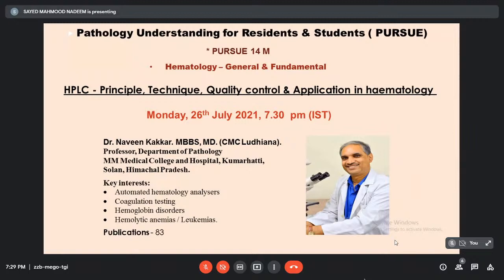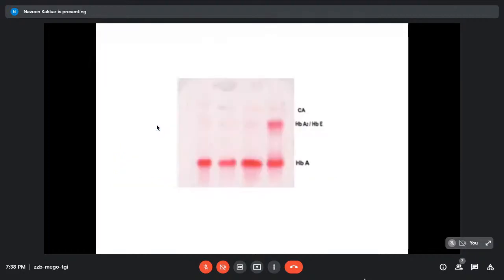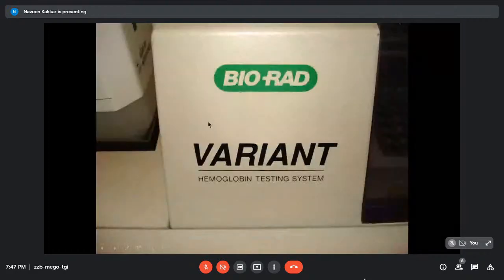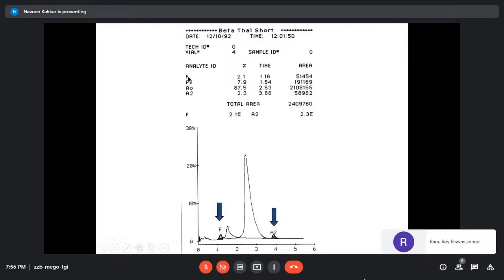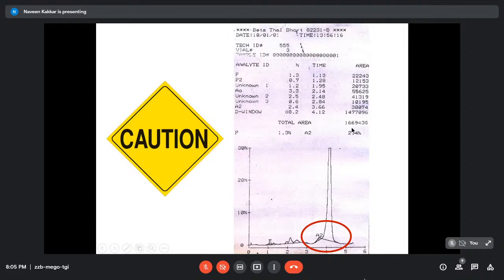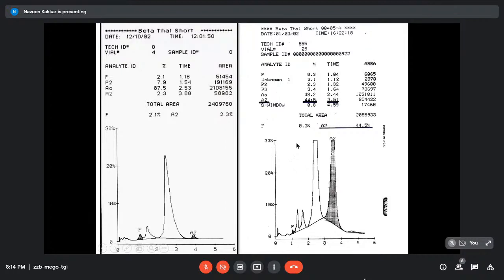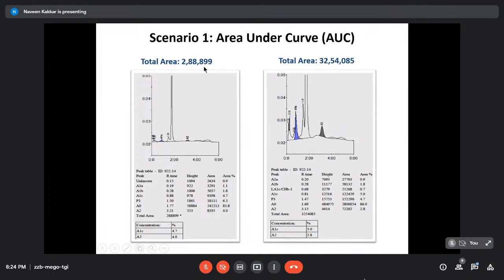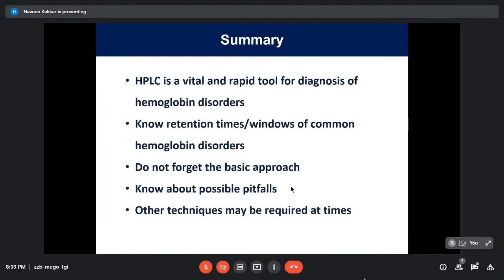Pursue 14 M Live): Hematology : HPLC - Principle, Technique, Quality control & Application in haema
Pursue 14 M Live): Hematology : General & Fundamental
HPLC - Principle, Technique, Quality control & Application in haematology

Lecture conducted by:
Dr . Naveen Kakkar. MBBS, MD. (CMC Ludhiana).
Professor, Department of Pathology
MM Medical College and Hospital, Kumarhatti,
Solan, Himachal Pradesh.

Guest speaker in many National and International conferences.
More than 83 publications in National & International indexed journals.